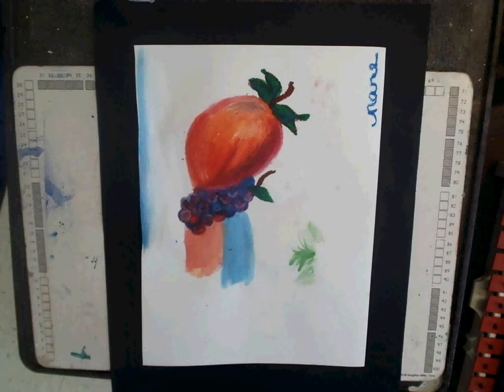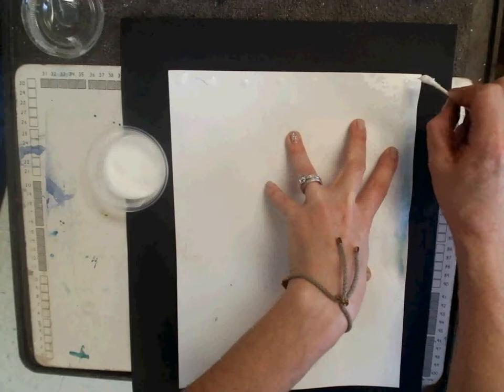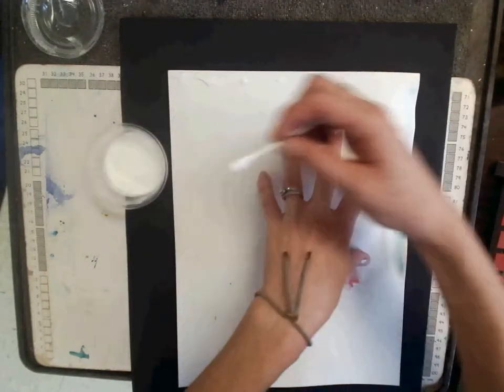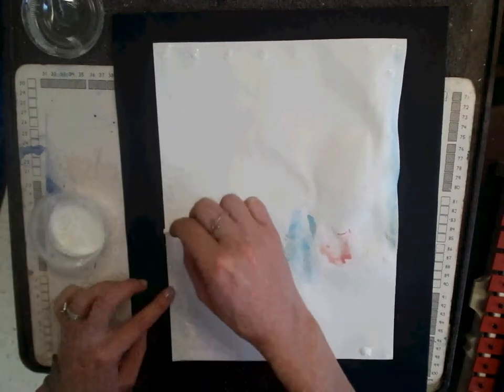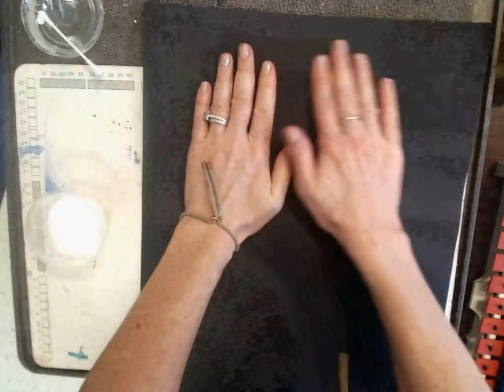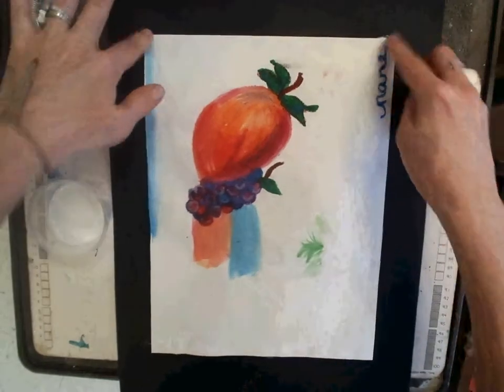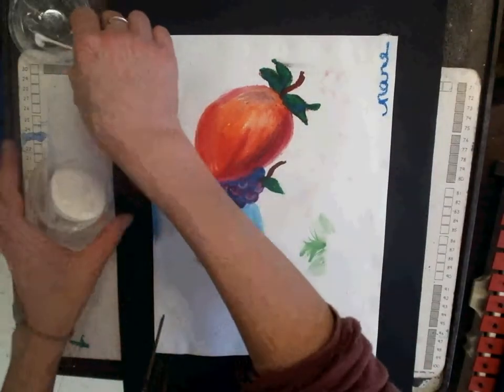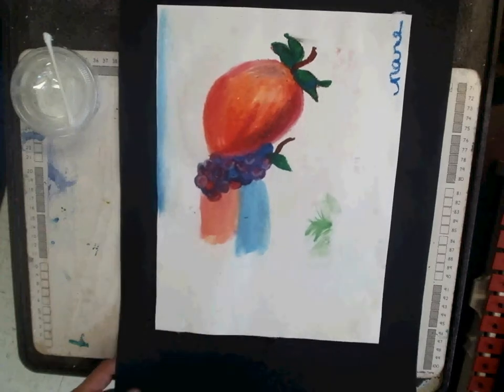matting artwork with room at the bottom for artist statement